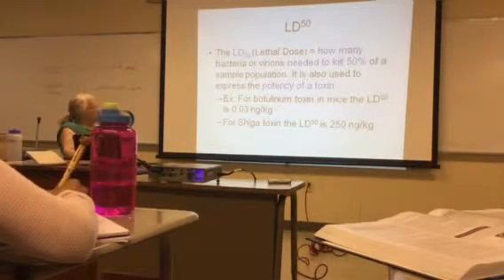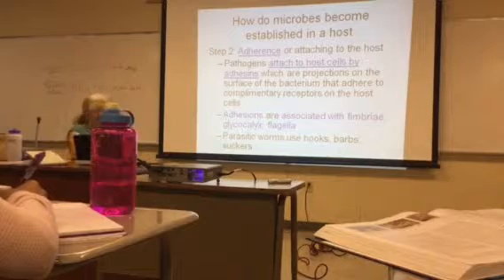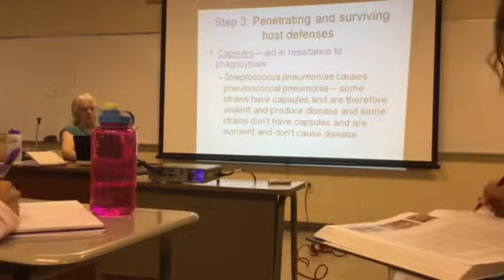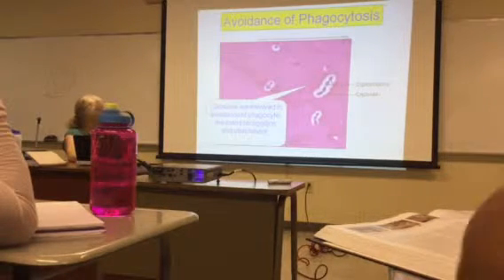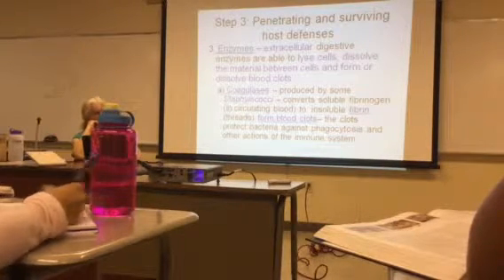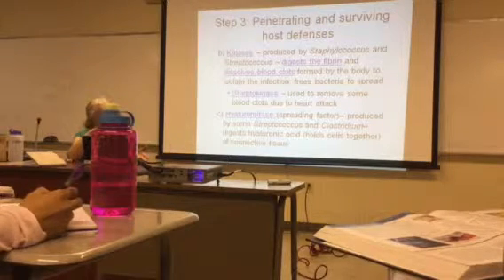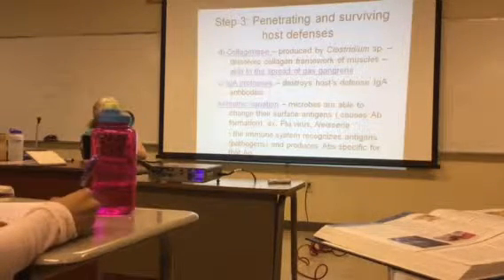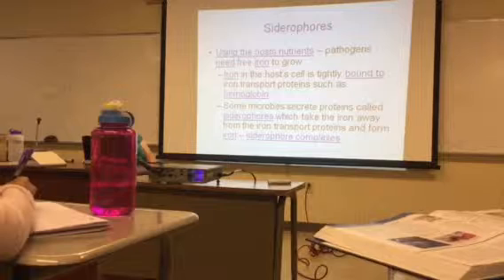10.26 micro part 2